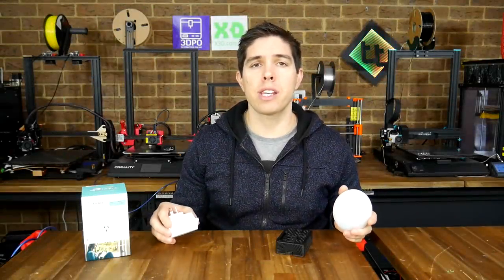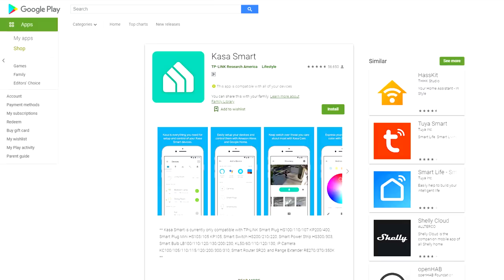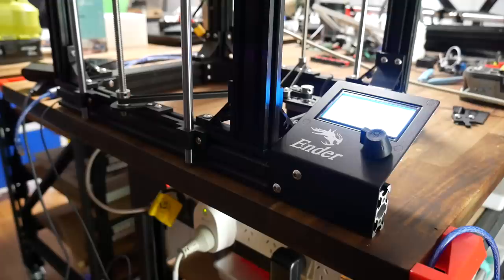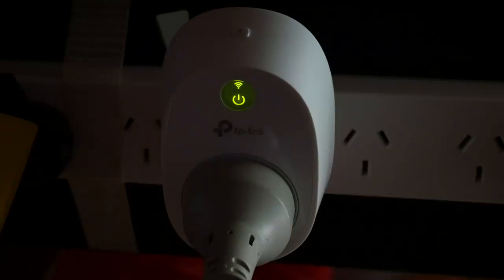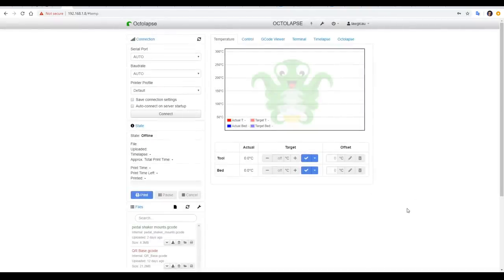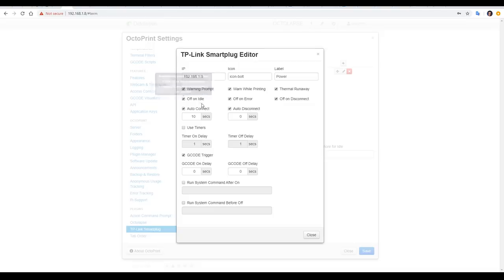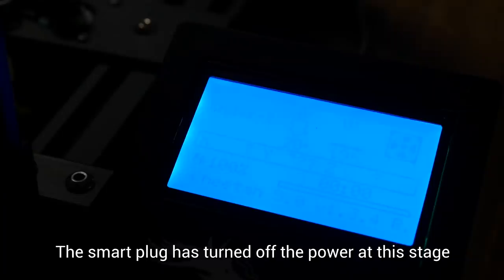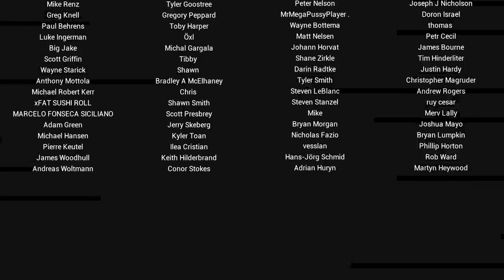Use smart plugs + Octoprint to improve your 3D printing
I had a request for a home automation video for makers but I didn't really get going until Google sent me a free Nest Mini (nothing to do with this channel). Since then, I've added smart bulbs and plugs around the house to make life easier. Recently, I've added a Nest camera and smoke alarm to safeguard my studio.

In this video, we look at how to install and setup a wifi smart plug, connect it with Google Home or Amazon Alexa, and control it with a free Octoprint plugin to make our 3D printers cheaper to run and safer.

Purchase the smart products seen in this video:
HS100 model as featured
HS110 adds power monitoring
Google Nest Protect (smoke alarm)
Google Nest camera